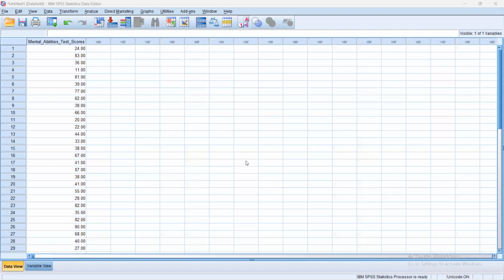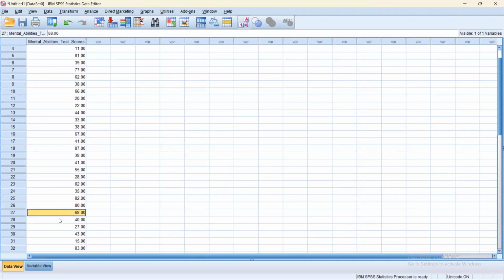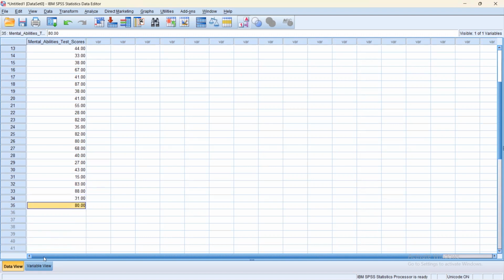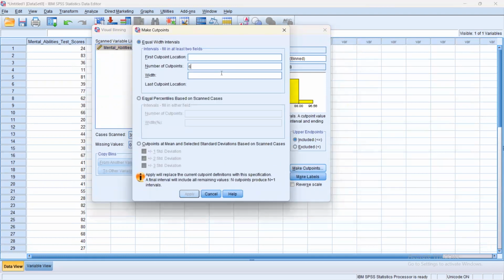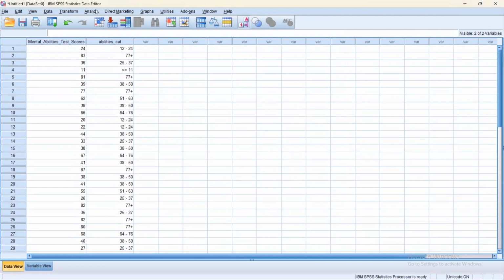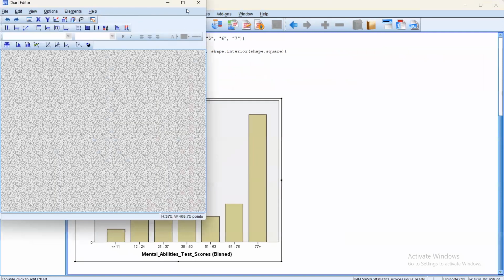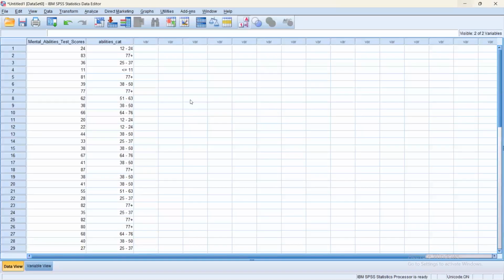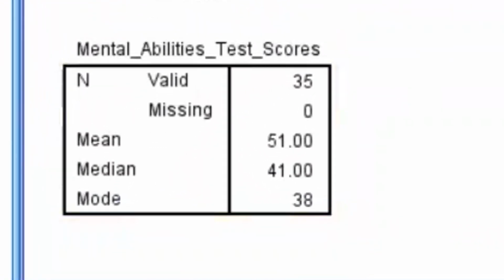Quintet 2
Katelyn Cuison - the GOAT, the carrry, the one and only
John Menard Cañeda -voiceover &editor & solving, verify
Joan Lyn Maddatu - voiceover & problem solving
Dhan Matthew Picardal - voiceover & problem solving
VOICEOVER:
Shera Mae Caldito
Jorge Lopez